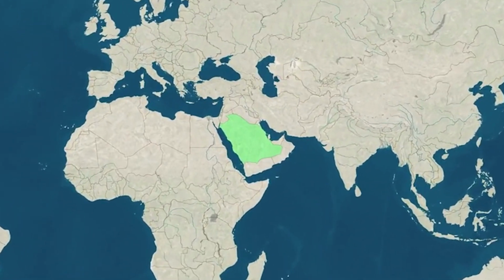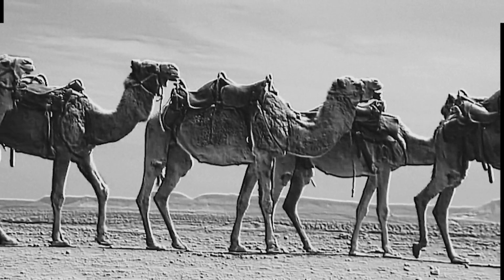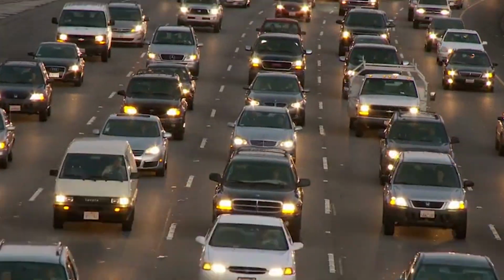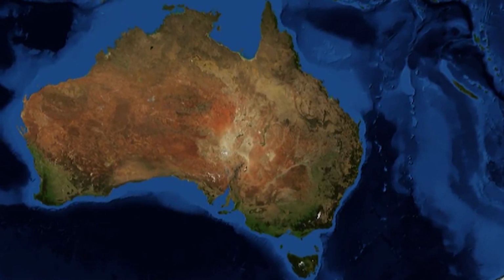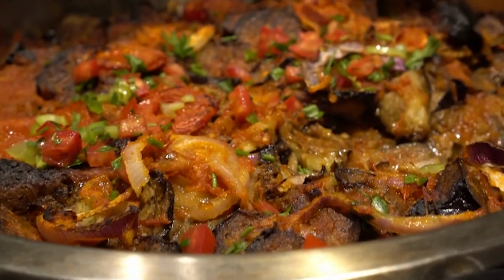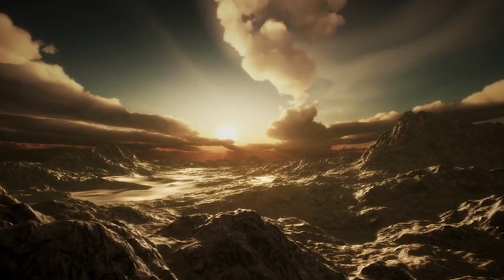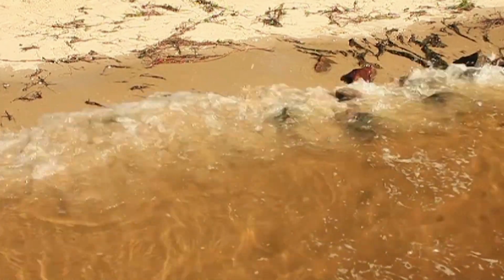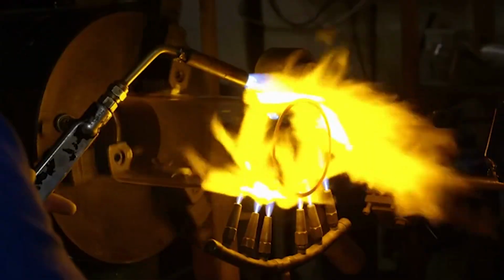Why Saudi Arabia Imports Camels And Sand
Your support helps us continue to create informative and engaging content.
In this intriguing video, we uncover the fascinating reasons behind Saudi Arabia's surprising imports of camels and sand! You may think of vast deserts and roaming camels when you picture Saudi Arabia, but did you know that this country imports both sand and camels from other parts of the world?

Join us as we dive deep into Saudi Arabia's unique culture, geography, and economy to reveal the reasons behind these unexpected imports. From camel racing to construction demands, we explore the factors that drive Saudi Arabia to import these seemingly abundant resources. Learn how Australia has become a key supplier of camels and why desert sand isn't suitable for construction.

Don't miss this eye-opening journey into the secrets of Saudi Arabia's imports!

In this video, we explore the intriguing world of Saudi Arabia imports, particularly focusing on the country's demand for camels and sand from overseas. Discover how the Arabian economy has led to these unique import practices, influenced by factors such as Saudi Arabian geography, culture, and the demands of the construction industry.

We'll dive into the global trade patterns that connect Australia's camels to Saudi Arabia and reveal why desert sand isn't the go-to choice for construction projects in the region. Uncover the nuances of Arabian culture that have shaped the need for camel imports, and learn how these practices have become an integral part of the Arabian economy. With a blend of economic insight and cultural exploration, this video offers a comprehensive look at Saudi Arabian imports and their impact on the global trade landscape.